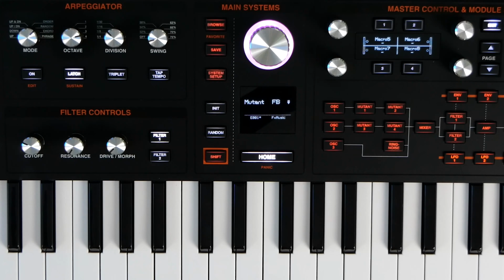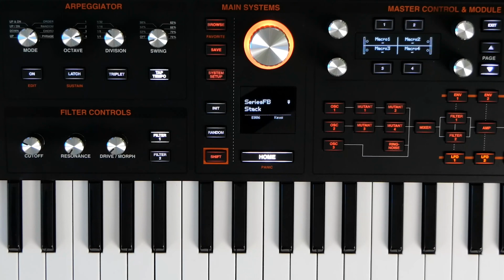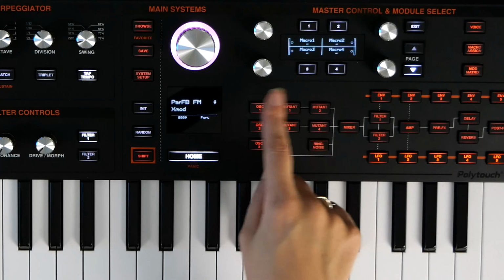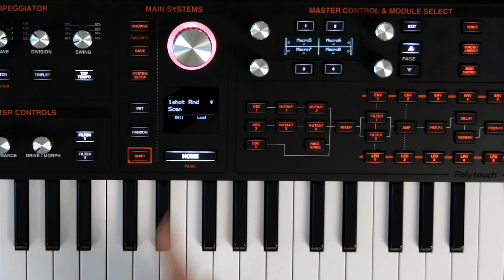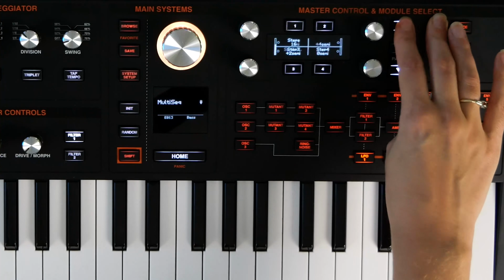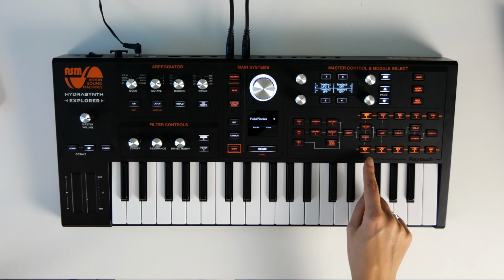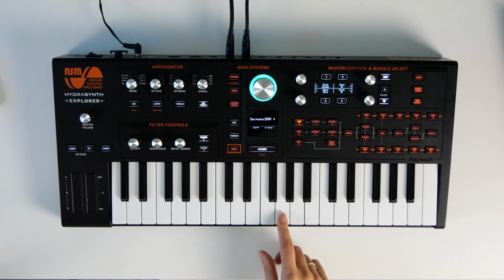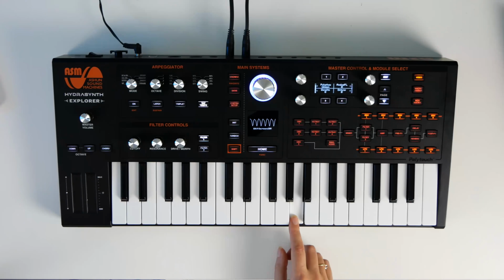ASM Hydrasynth: Experimental Sound Design Tutorial (ft. Hydrasynth Explorer)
Sharing some of my favorite tips and tricks for experimental sound design and creating noisy, weird patches on the ASM Hydrasynth. In this video I walk through 5 patching techniques that embrace randomness, chaos, and timbral variety. I am using the Hydrasynth Explorer for this tutorial, however these techniques will work on the Hydrasynth Desktop, Keyboard, or Deluxe as well.

There are also accompanying notes for each patch. You can check them out here:
[NOTE: these patches will run on any Hydrasynth model]

Video Timestamps:

00:00 Intro + Overview
2:01 Tip 1: Mutant Feedback
5:06: 1a: Feedback Internal to Each Mutant
9:30 1b: Feedback with Mutants in Series
13:13 1c: Feedback with Mutants in Parallel
16:57 Tip 2: One-Shot Random Modulation
20:38 Tip 3: Stepped LFO Sequences
24:28 Tip 4: Envelope Trigger Sources
31:56 Tip 5: Unison Mode (But Weird)
39:02 How to Get These Patches

Watch my video about the Hydrasynth Explorer, in which I share a comparison of all the Hydrasynth models + some personal takeaways:

Join my FREE Introduction to Synthesis mini course here (no experience or special gear required)

Learn how to make your own unique music with modular synths and master the fundamentals of sound design inside my step-by-step course & coaching program, Learning Sound and Synthesis—no experience needed!